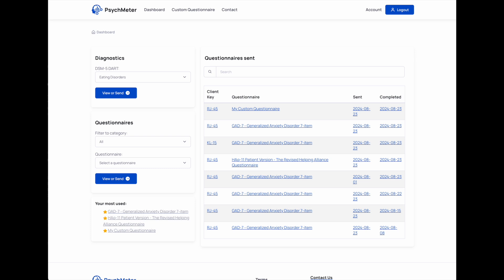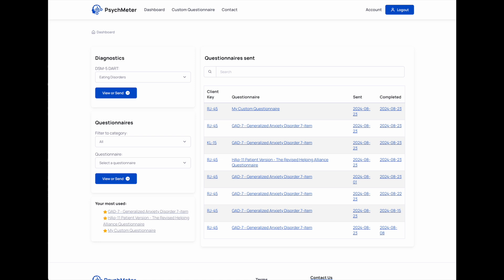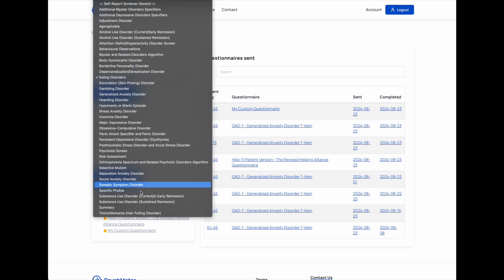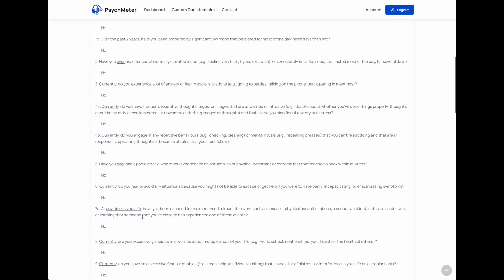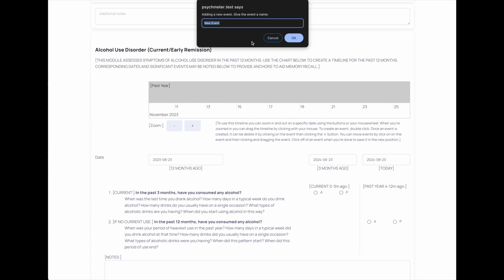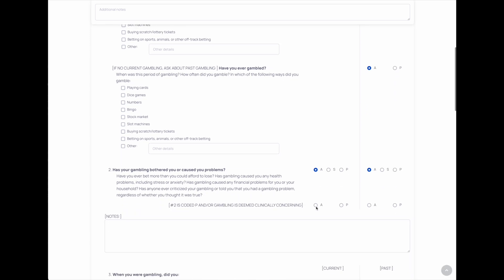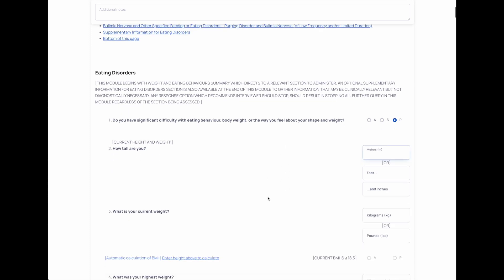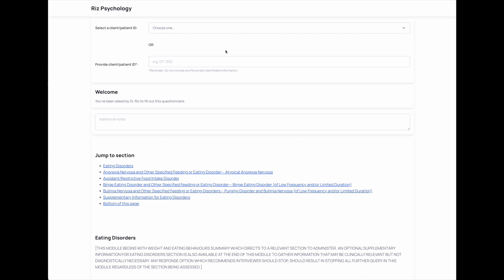The DART on PsychMeter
This is a walkthrough demo of how to use questionnaires, scoring, and graphing on PsychMeter.com.